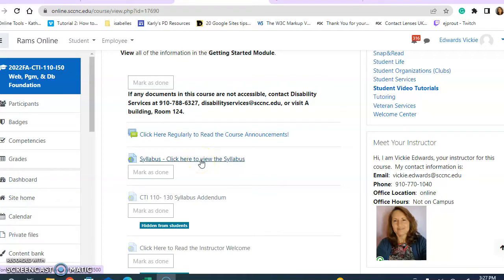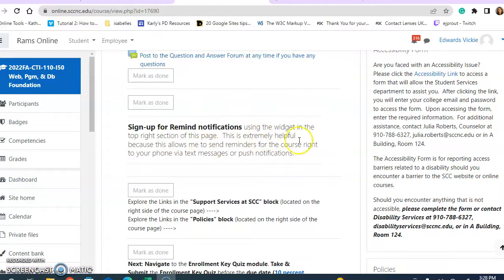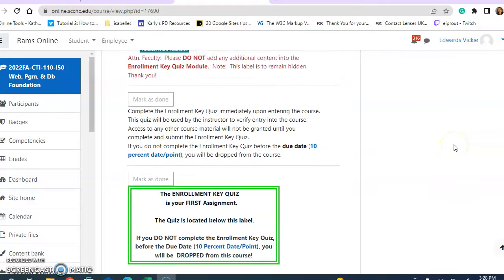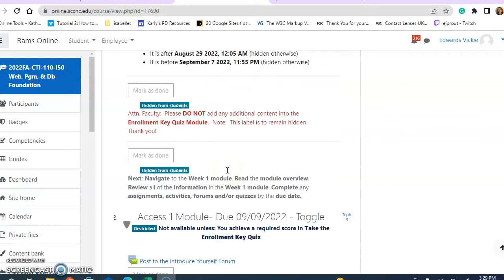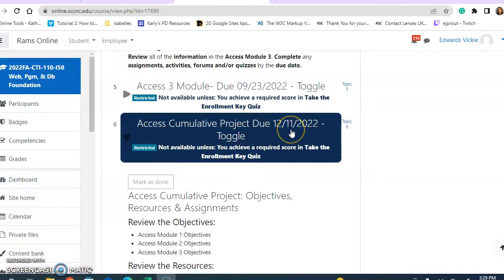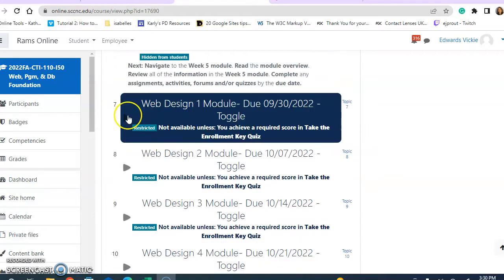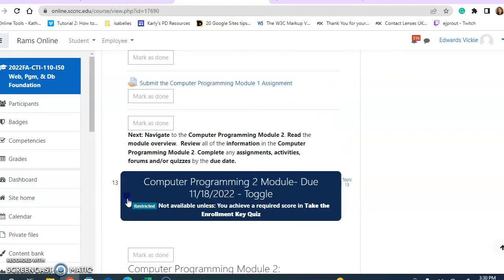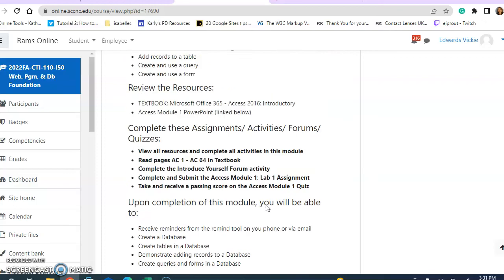Recording #8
Moodle Instructions CTI-110